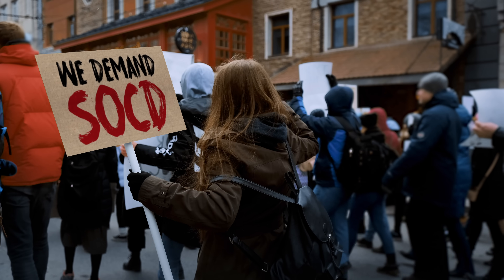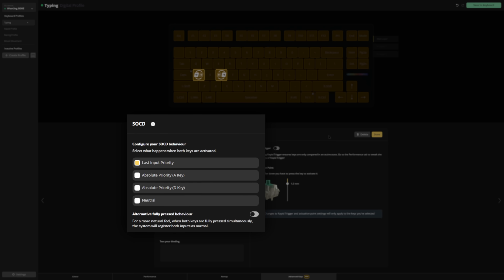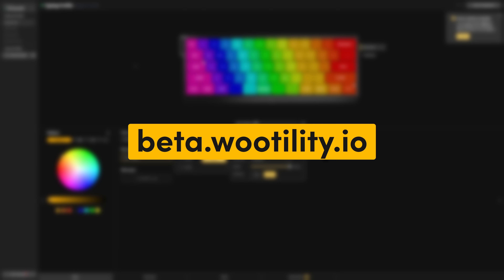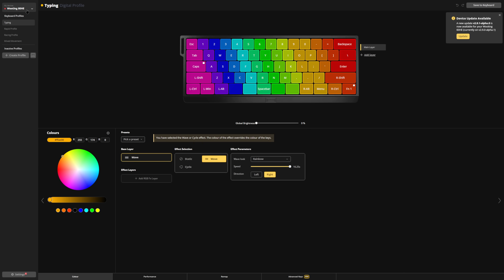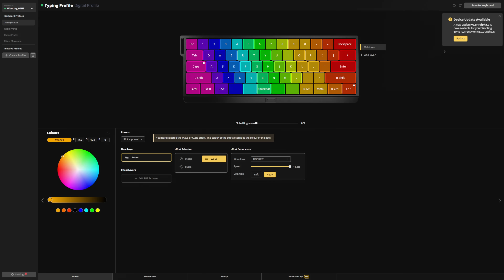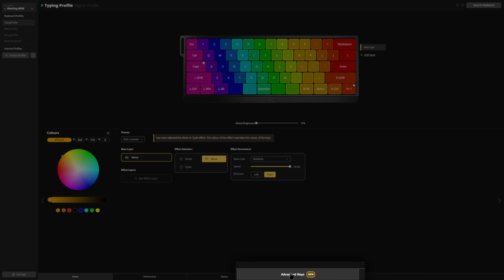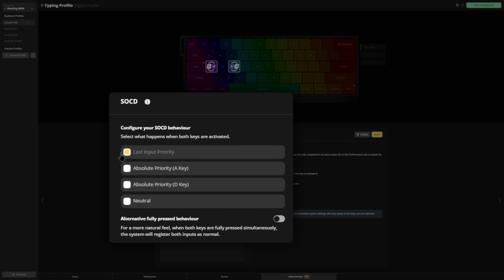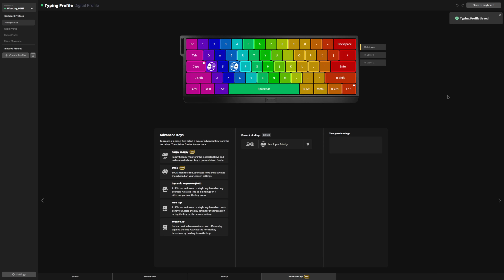Wooting's SOCD is basically cheating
WARNING: Snappy Tappy/SOCD has been prohibited by Valve in CS2! So make sure you disable the feature while you use it in Counter Strike 2!

@optimumtech  made it clear that everyone needs cheats. Mass riots started to appear, so we had no choice! We added legal cheats in the Wootility: SOCD. It’s similar to Snap Tap, but then implemented better with more options.

Simultaneous Opposing Cardinal Directions (SOCD) is the physical actuation of separate and opposite moving keys (i.e. Left - Right, Up - Down). SOCD Resolution tells the device what to output when SOCD occurs.

We added 3:
- Last input priority (similar to Snap Tap)
- Absolute priority (Choose 1 direction to always prioritize)
- Neutral (Input nothing)
We added a Wooting twist to it. You can have a SOCD Resolution and also output both keys when they a both pressed to the end.

0:00 SOCD
1:14 How to Install